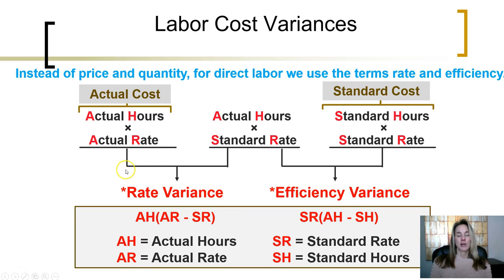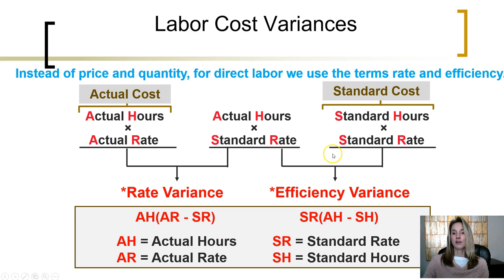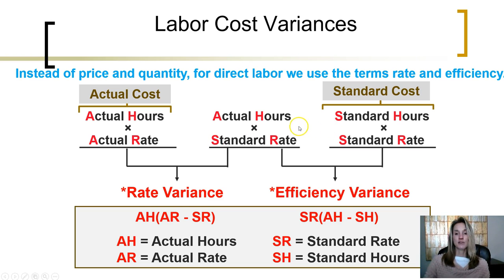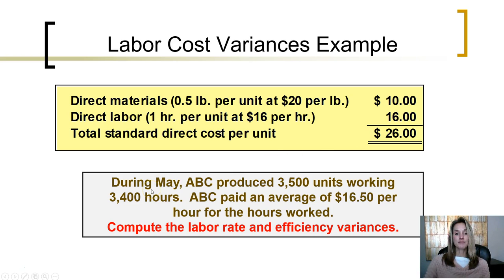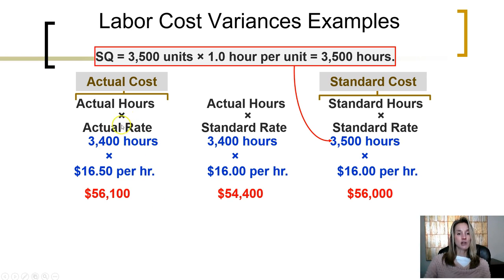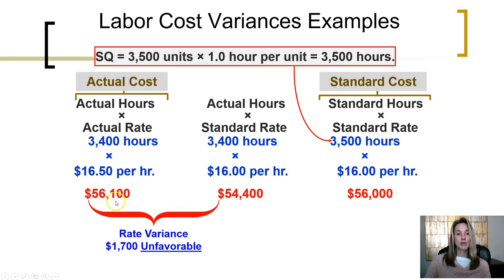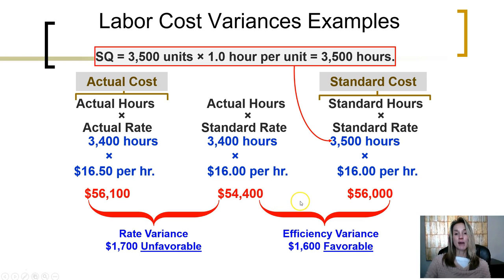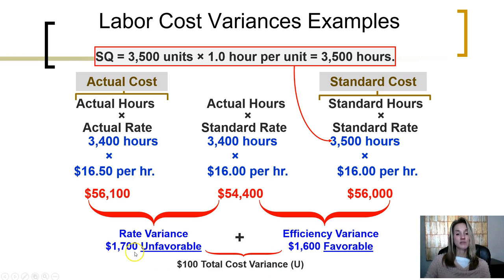Ch 21 Ep 6 Labor Variances